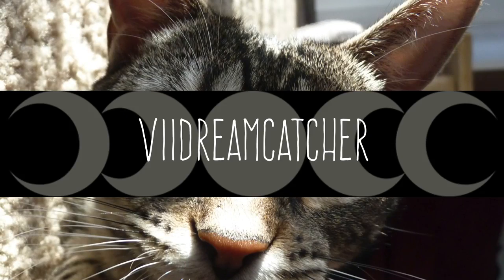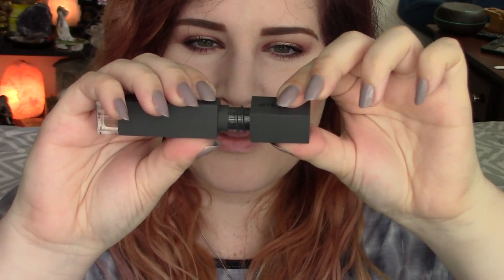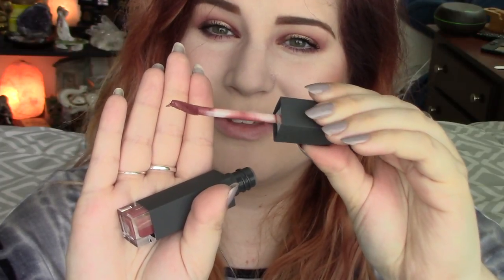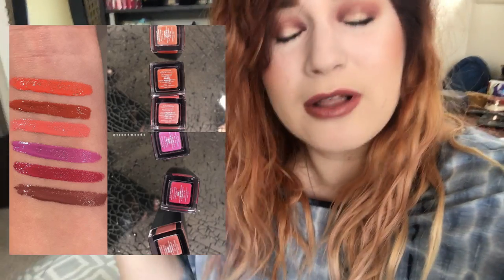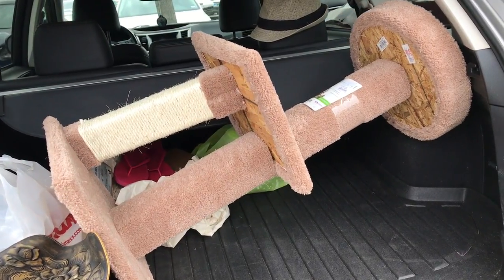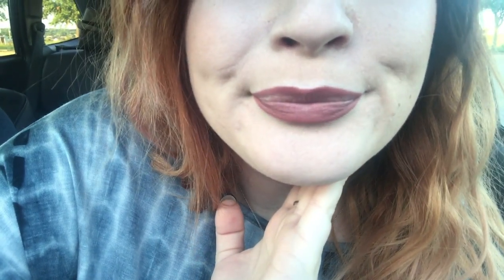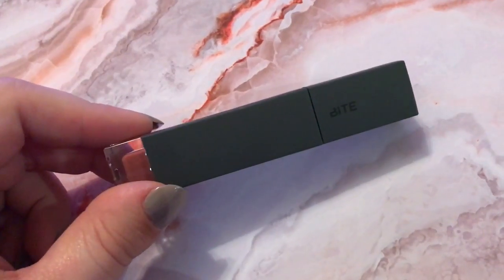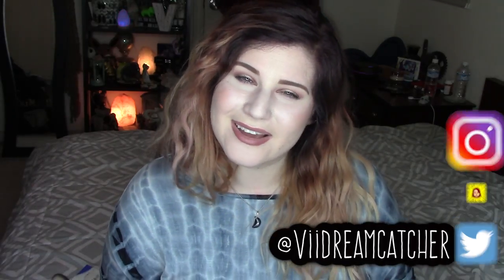BITE BEAUTY AMUSE BOUCHE LIQUIFIED LIPSTICK LASTING IMPRESSION REVIEW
☽ Hello my muses! ☾ This product had me more excited than a lip product has in a long time :D

Link to Bite Liquified Lipstick

Shirt: Lush Fashion Lounge
Bralette: Lovesick
Necklace: eBay
Rings: Right hand- Indie & Harper Left hand- eBay
Nail Color: OPI Taupeless Beach

Dream on
love all♡
Vi